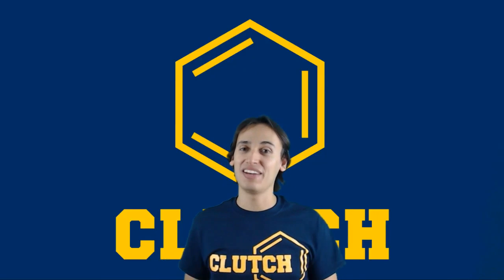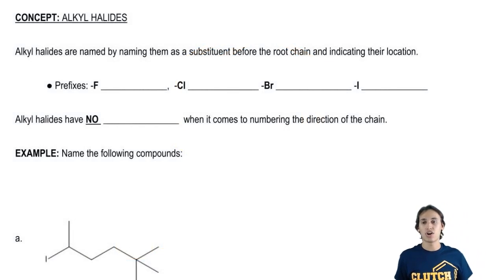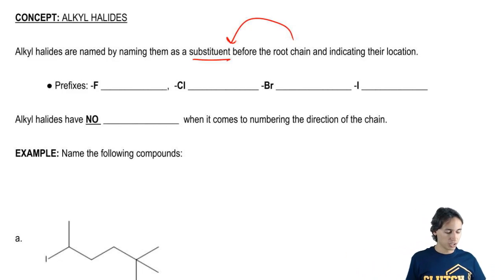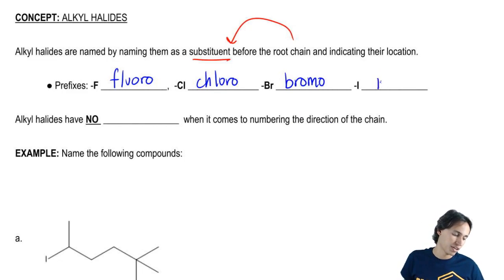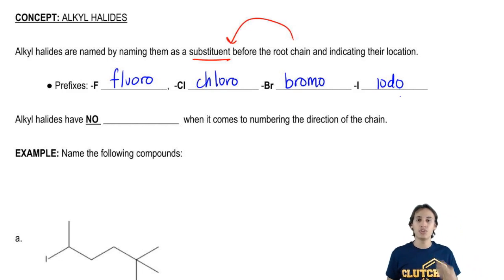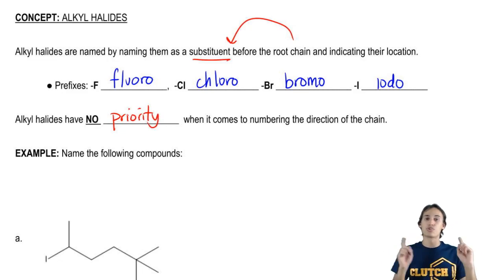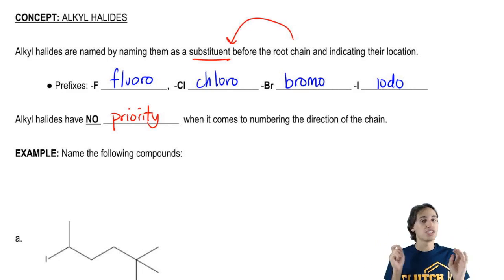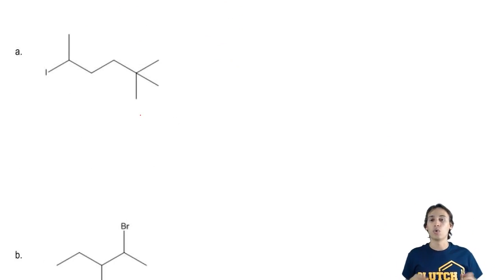How to name alkyl halides